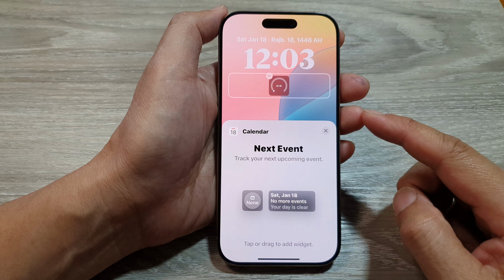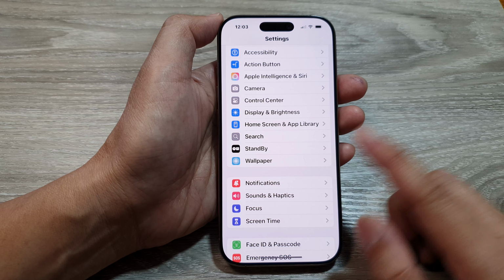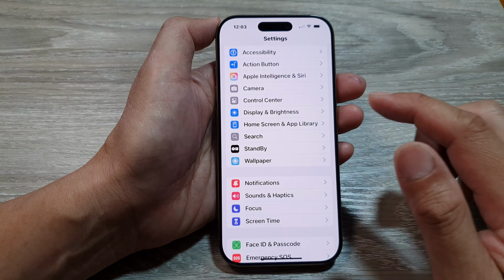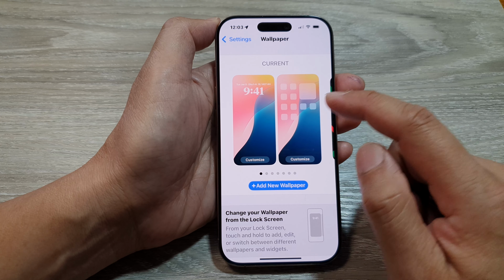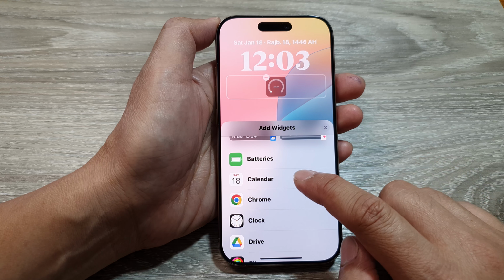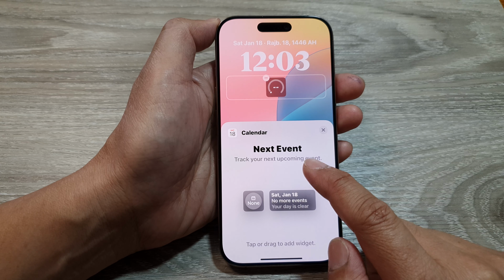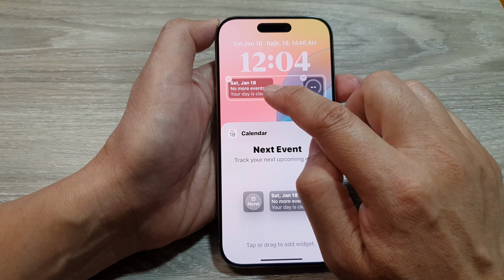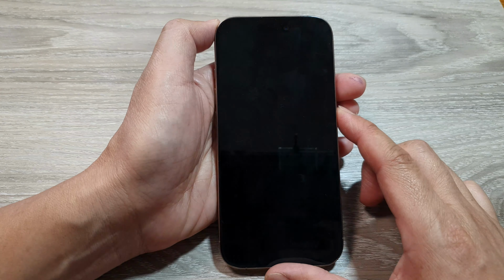iPhone 16/16 Pro Max: How to Add Calendar Next Event Widget To Lock Screen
Learn how to add the Calendar Next Event widget to your iPhone's lock screen on iOS 18. This step-by-step guide helps you stay organized by displaying upcoming events directly on your lock screen, perfect for iPhone 16, 16 Pro, 16 Pro Max, and 16 Plus users.